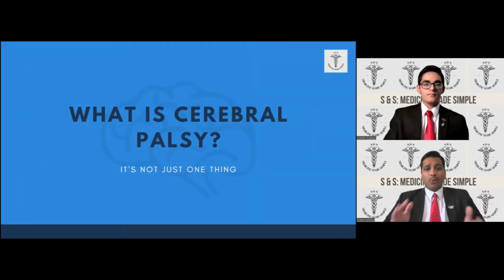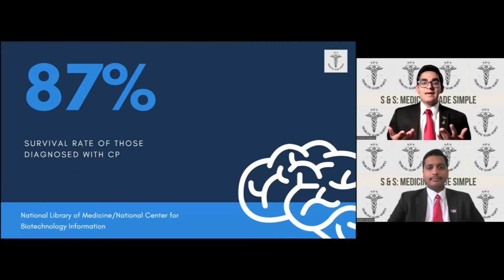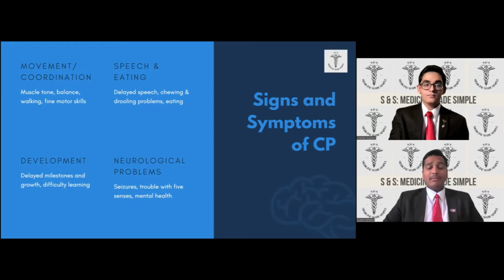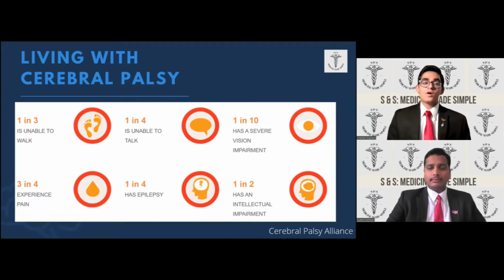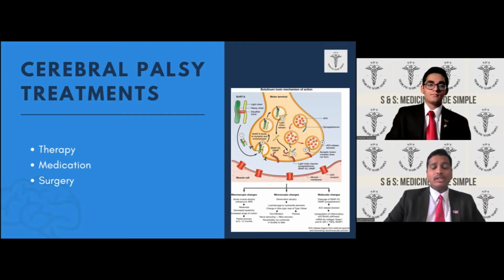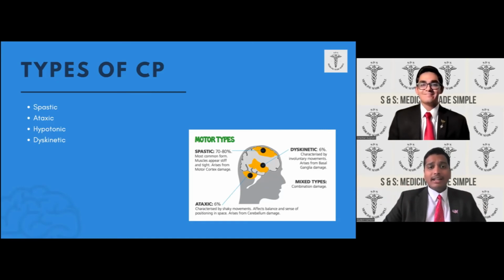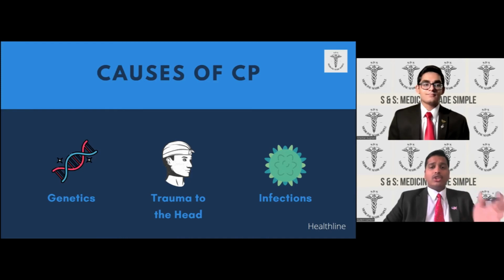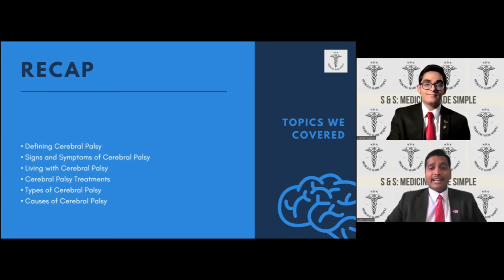Cerebral Palsy presented by Medicine Made Simple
Follow the instagram: @ssmedicinemadesimple